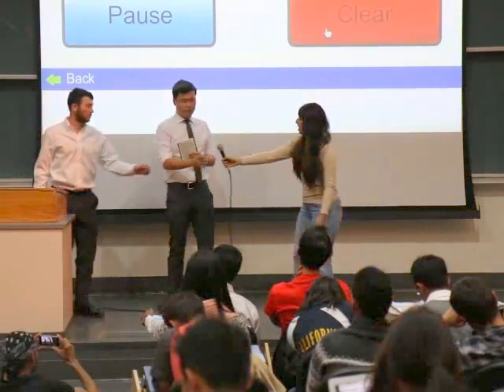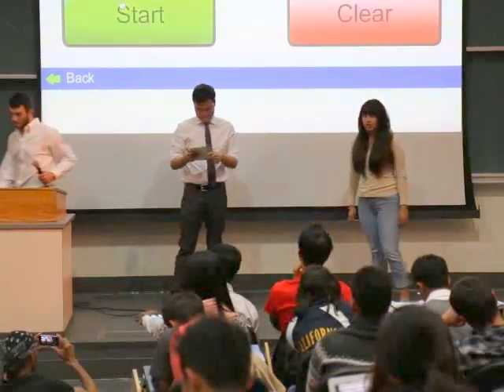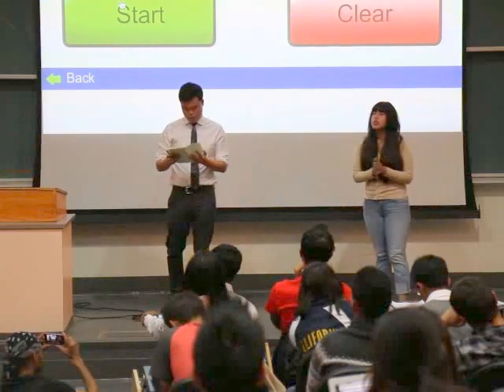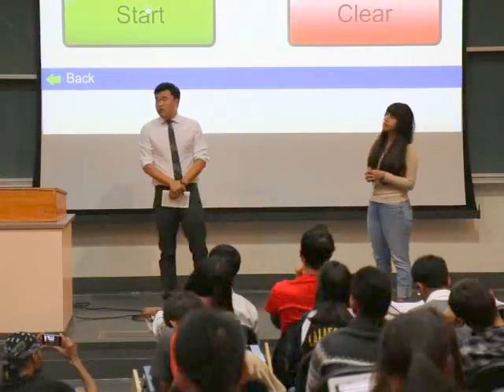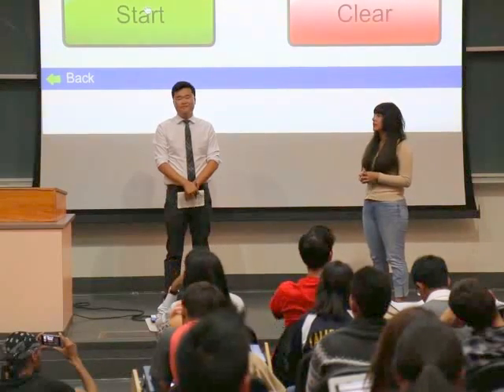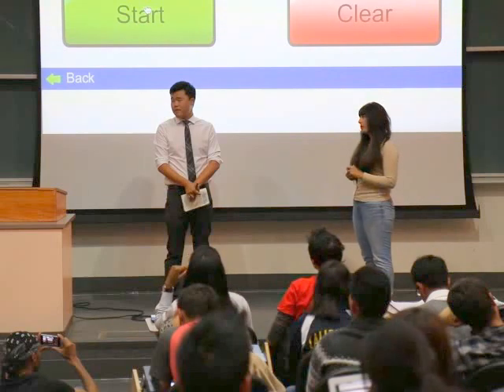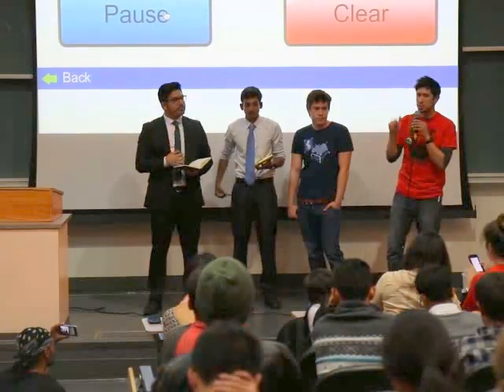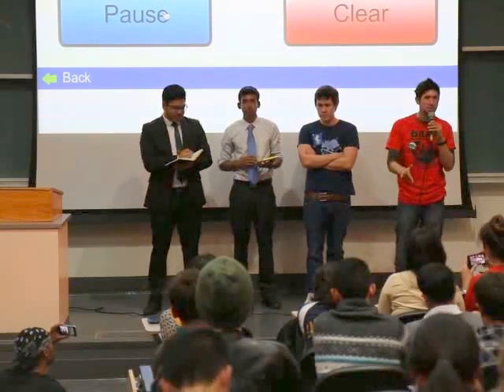ASUC Candidates Forum 2014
Approximately 250 students and community members gathered for The Daily Californian's annual ASUC Candidates Forum on Friday to listen to this year's executive candidates discuss the goals they hope to accomplish if elected. Watch the whole video or skip to a certain debate using the following links:

Technology fee referendum: 2:26
Academic affairs vice presidential candidates: 6:10
Student advocate candidates: 9:30
External affairs vice presidential candidates: 19:06
Executive vice presidential candidates: 34:14
Presidential candidates: 43:12